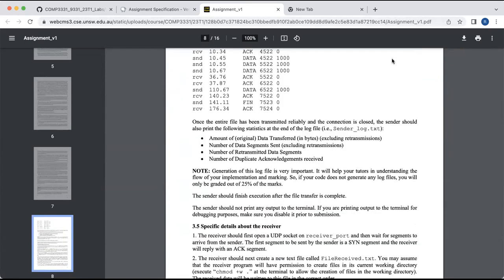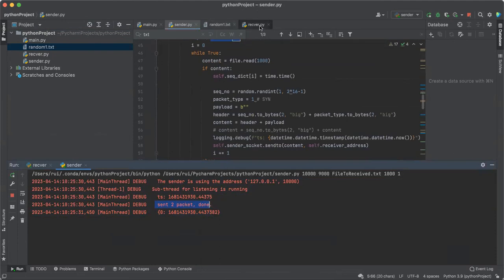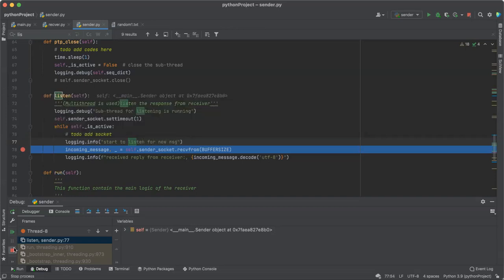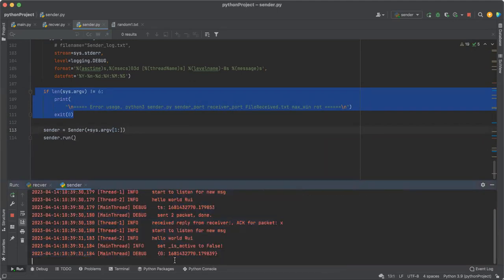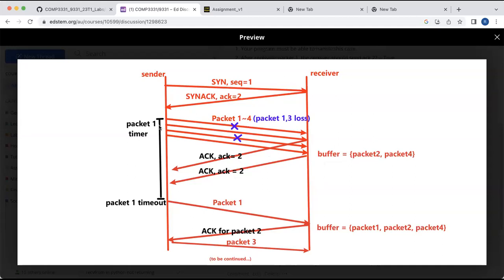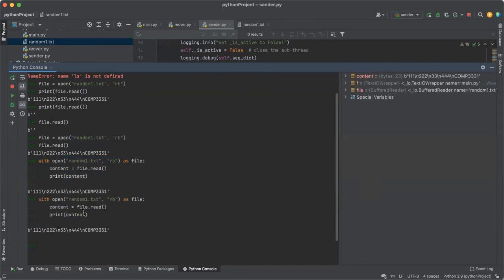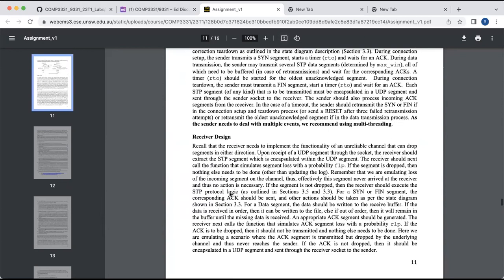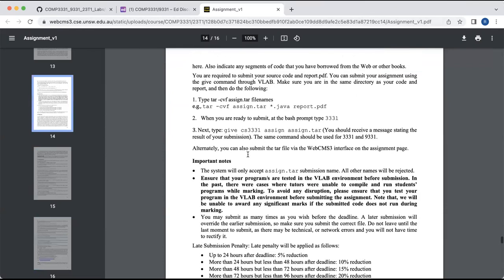6. Assignment help session W9 [Q&A for theading and error debugging]